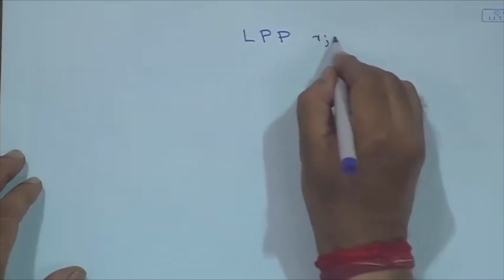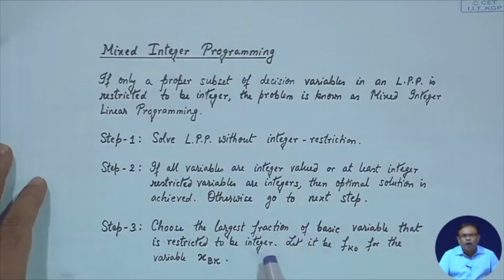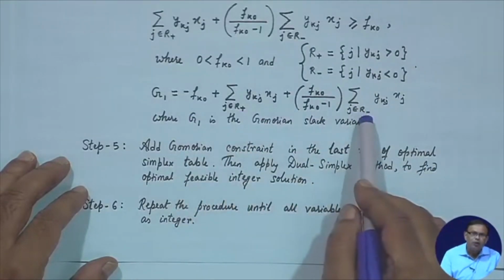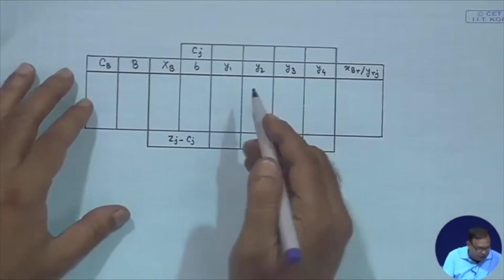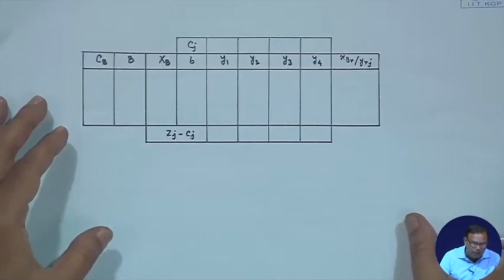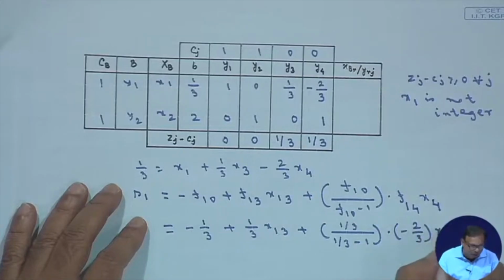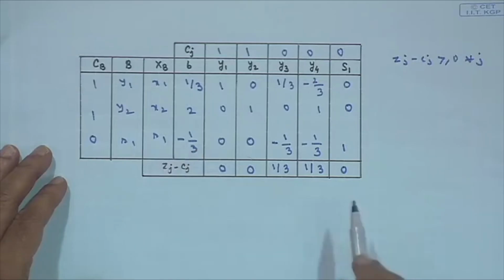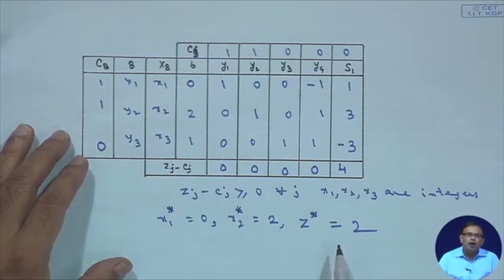Mixed Integer Programming Problem